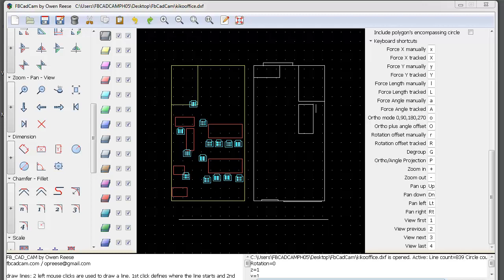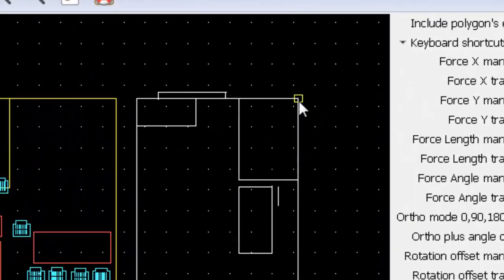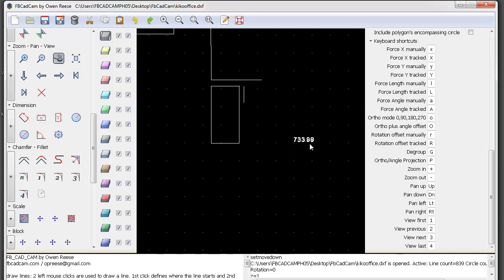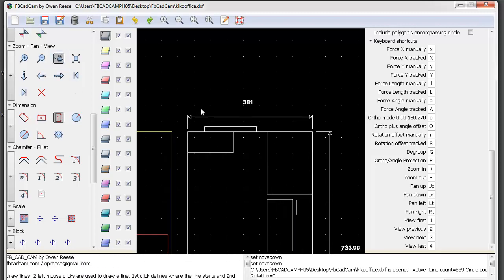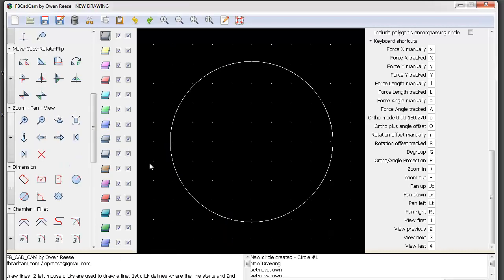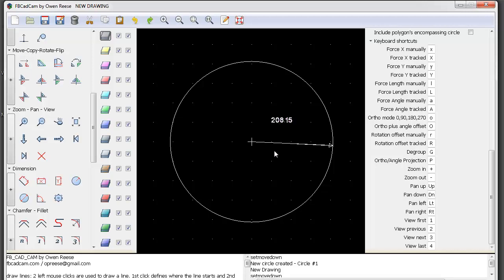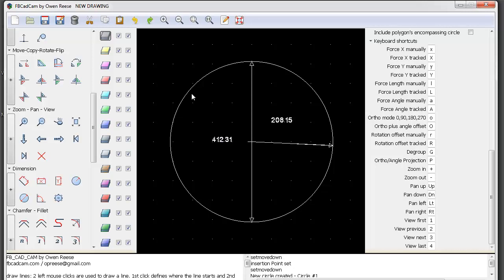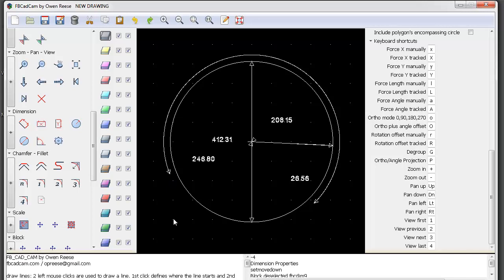FbCadCam Tutorial: Dimensions